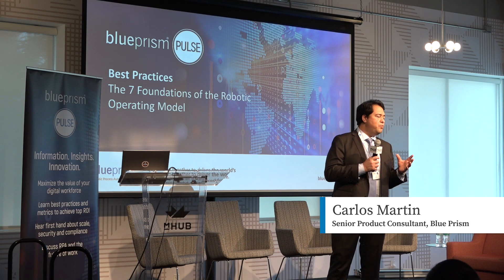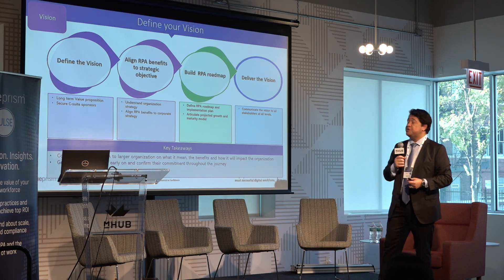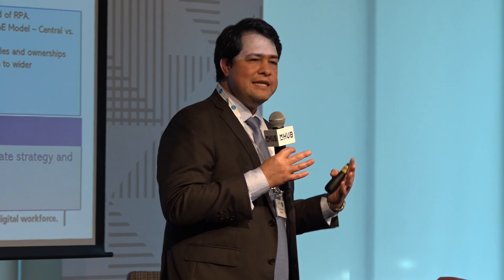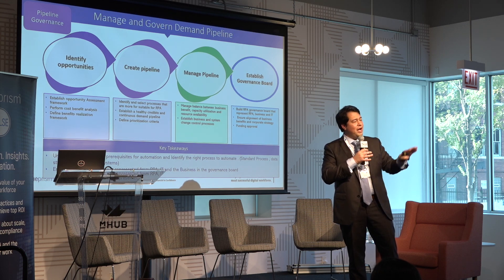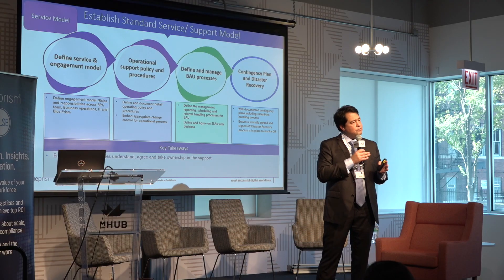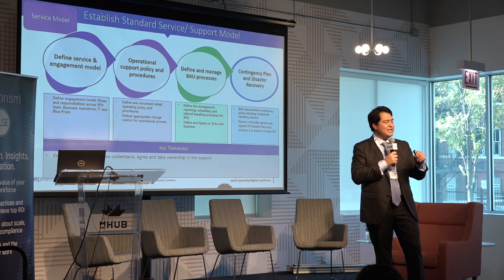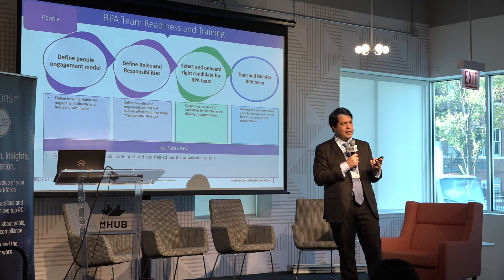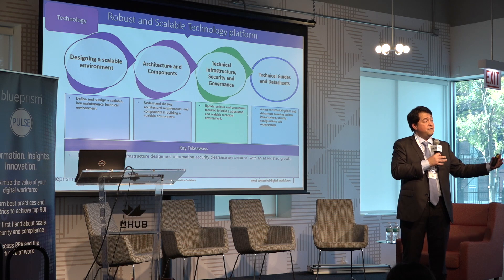Best Practices of the Blue Prism Robotic Operating Model (ROM) | RPA Operating Model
Walk through a successful RPA implementation using the Robotic Operating Model with Carlos Martin, Senior Product Consultant at Blue Prism. Following seven key steps, from vision definition to selecting a scalable platform, will ensure that your company has a solid RPA foundation.

 This video is a highlight from the presentation delivered during our Blue Prism Pulse RPA Customer Community event in Chicago in October 2018. Through our leading Robotic Process Automation software, Blue Prism is delivering the world’s most successful Digital Workforce to industry leading companies in your area.